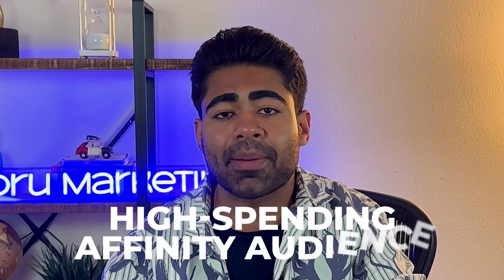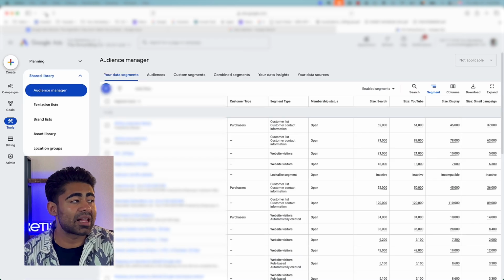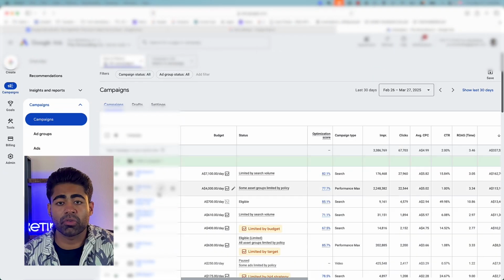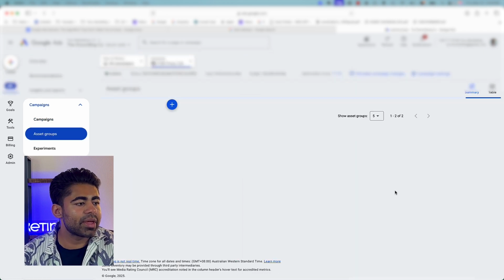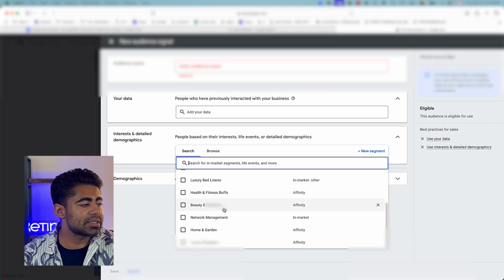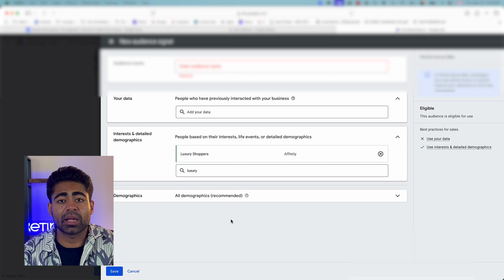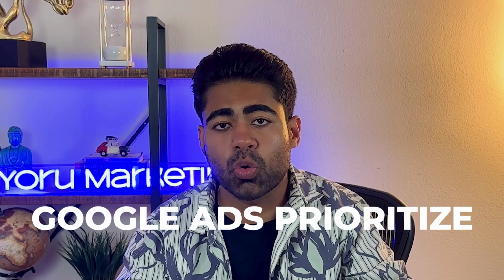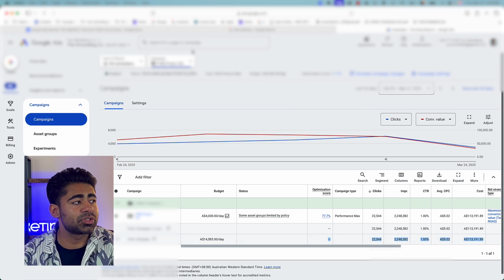Google Ads Secrets: The Algorithm They Don’t Want You to Know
Here's a few Google ads secrets experts hide from you when it comes to eCommerce.

🔎 Related Phrases:

Google Ads Strategy for E-commerce Success,Google Ads E-commerce Strategy,E-commerce Growth Google Ads,How to Scale E-commerce,Google Ads for Online Stores,Best Google Ads Tips 2025,Google Ads Case Study,Grow E-commerce with Google,Performance Max Campaign Tips,Optimize Google Ads 2025,Kitchen Accessories Google Ads,High ROAS Google Ads Tips,E-commerce Ad Success,Boost Revenue with Google Ads,Google Ads for Beginners,Google Ads Secrets: The Algorithm They Don’t Want You to Know, ecommerce